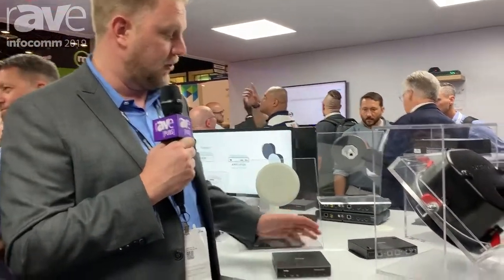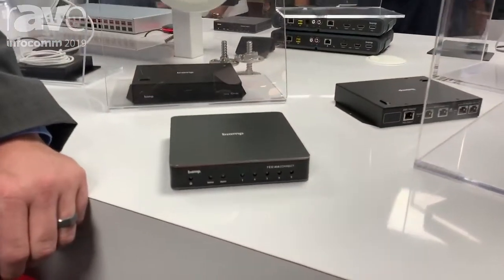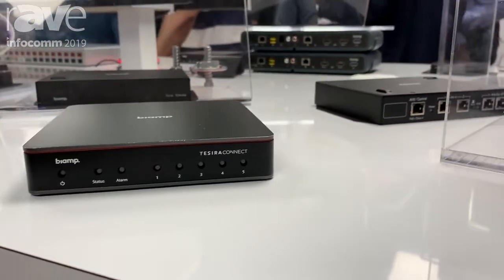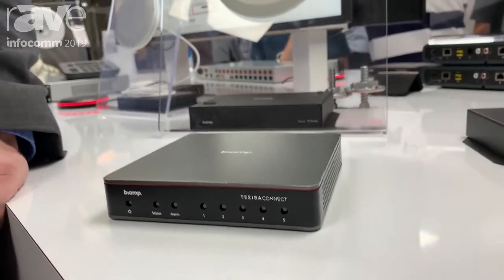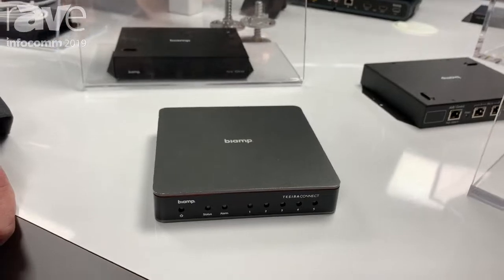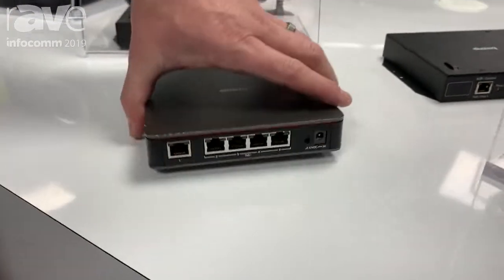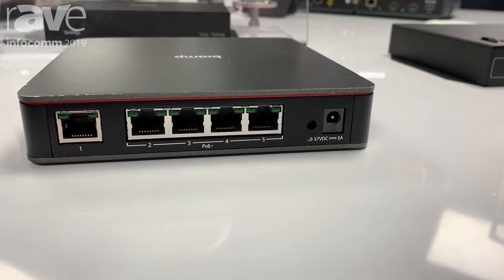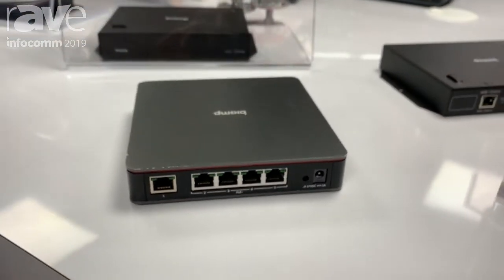InfoComm 2019: Biamp Intros the Tesira Connect for Biamp Conference Rooms